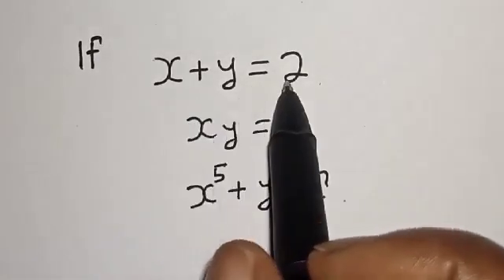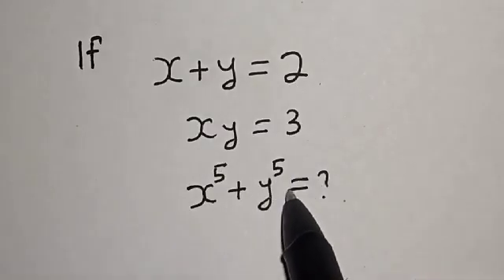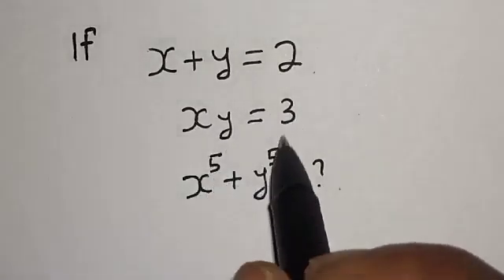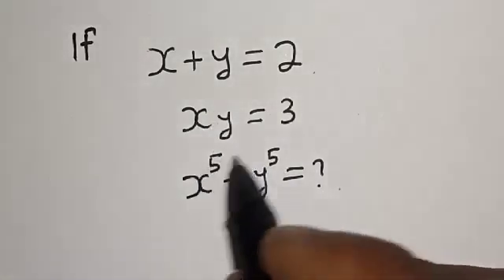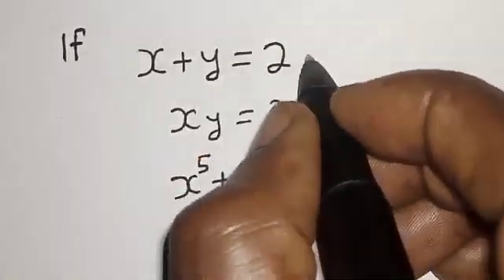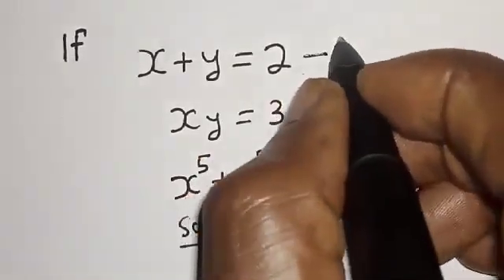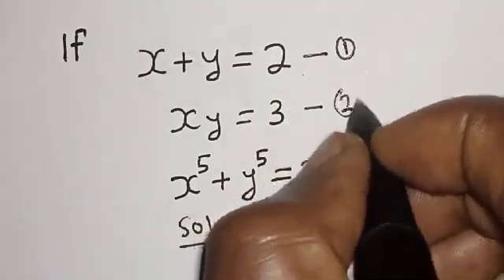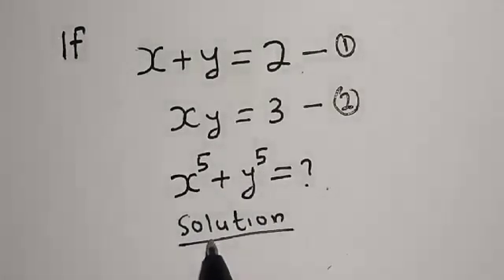A Nice Math Olympiad Algebra Problem X^5+y^5=?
How to Solve for (x^5+y^5=?) from This Nice Math Olympiad Algebra Problem,